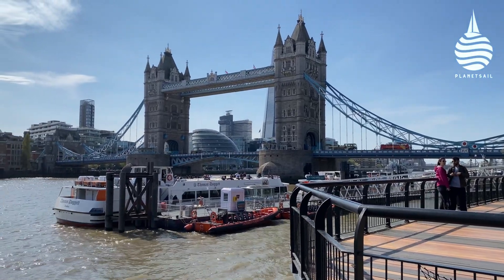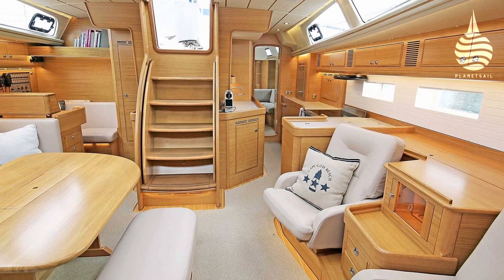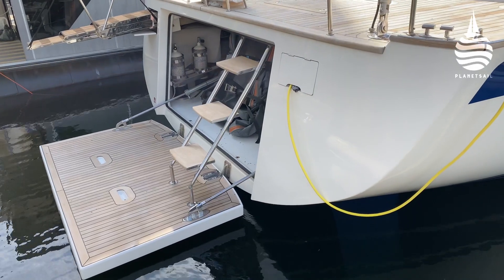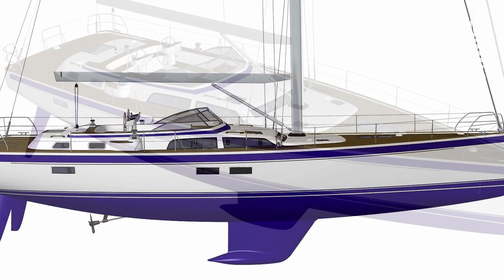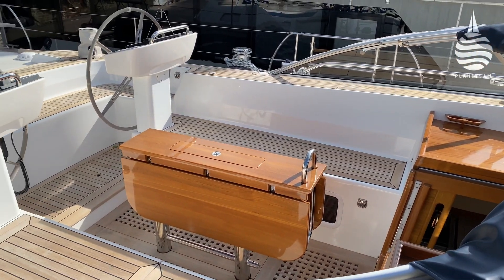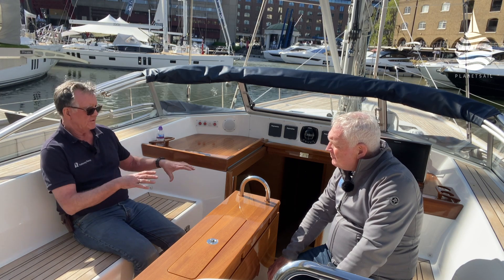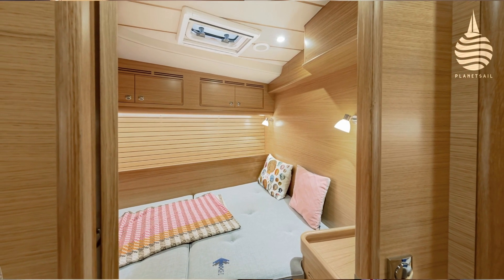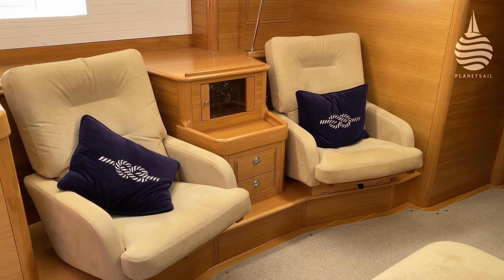Hallberg Rassy 57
Is the Hallberg Rassy 57 the start of a marked change for one of the world's best known and most respected brands? Matt Sheahan went to take a close-up look at this 57 footer to find out whether a launch that slipped under the radar, side stepping the spotlights just ahead of the global pandamic, was really a change of tack for this famous Swedish yard.